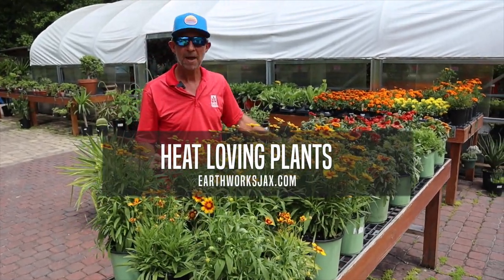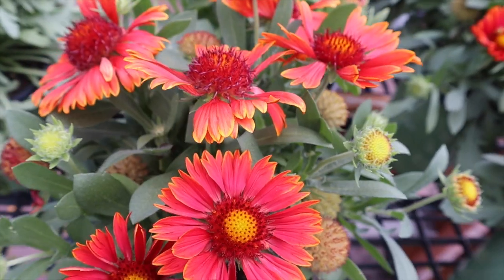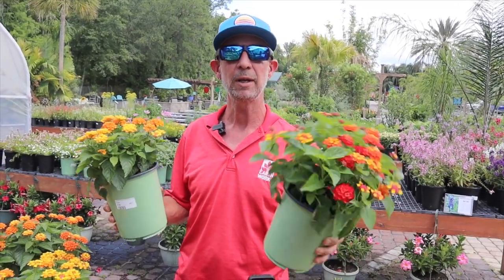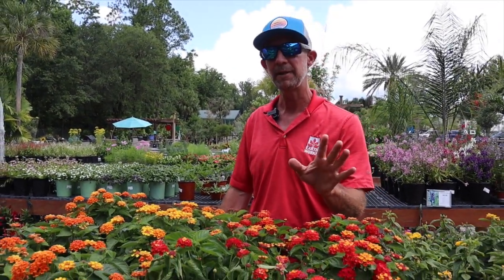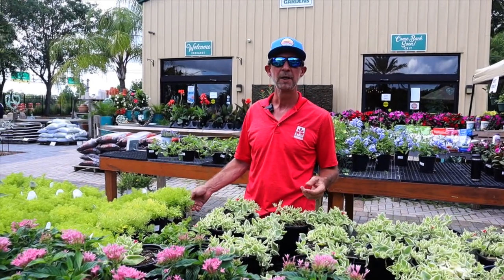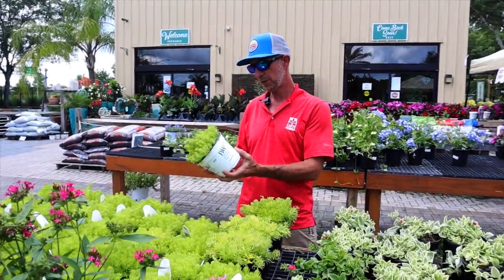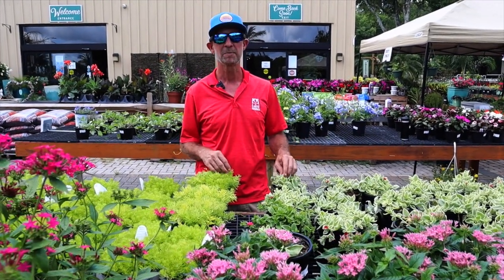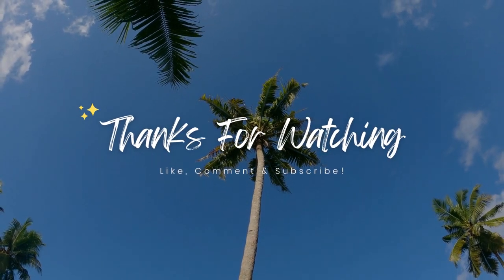Heat Loving Plants Options for Northeast Florida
Garden Center Manager Matt Barlow shares a few heat-loving plants that will do well here in Northeast Florida during Summer. Examples, growing conditions, and uses in containers and the landscape are provided for varieties of Coreopsis, Gaillardia, Lantana, Aptenia, and Sedum.